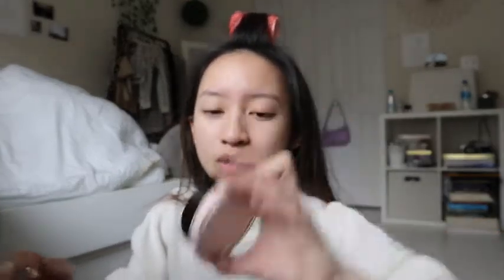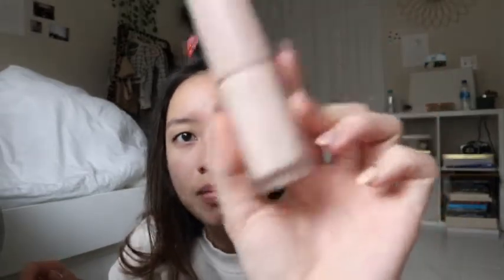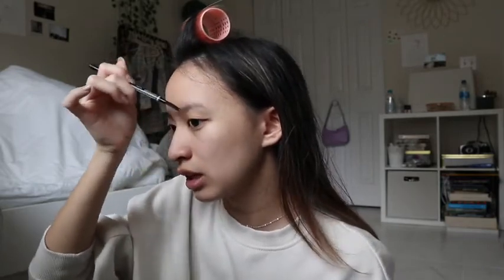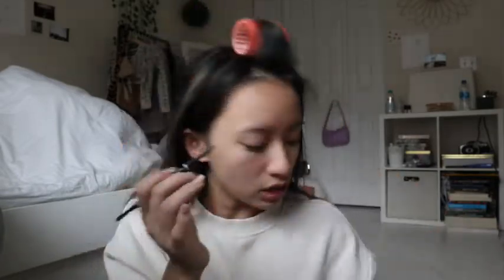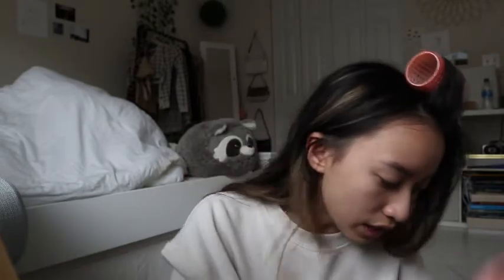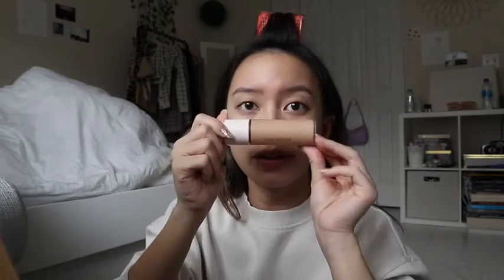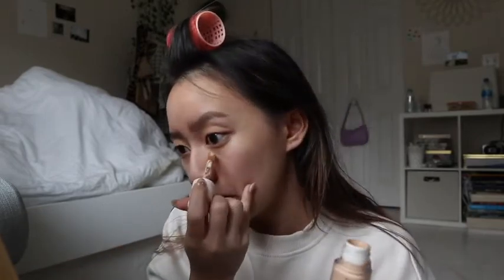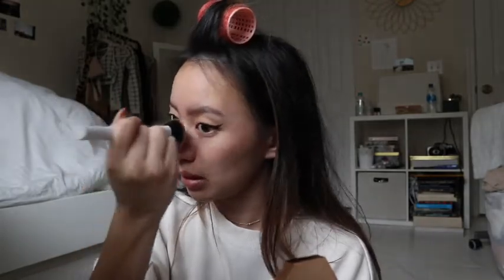My Everyday Makeup Routine :)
Hehe here is another video :)

Products Mention:
Elf Putty Primer
Fenty Beauty Soft Matte Primer
Rare Beauty Concealer N210
Fenty Beauty Powder Banana
NYX Micro Brow Pencil
NYX Epic Ink Liquid Eyeliner:Brown
Patrick Ta Blush: She's Passionate
Fenty Beauty Bronzer: Private Island

★ Social Media ★